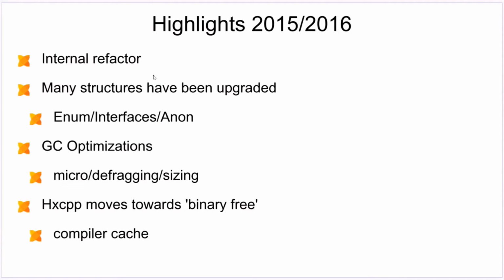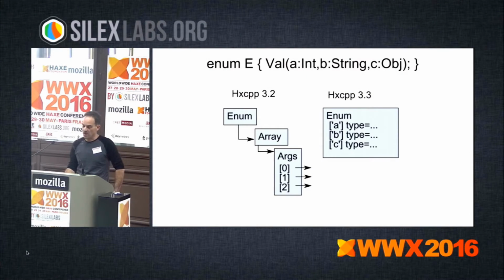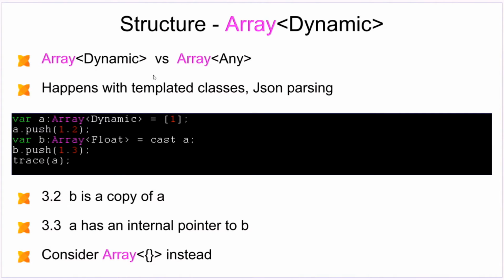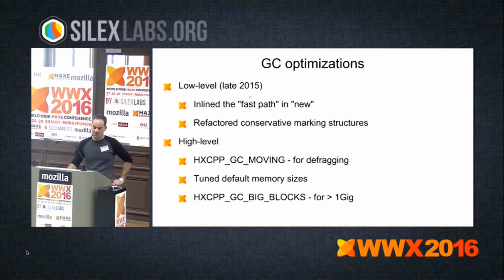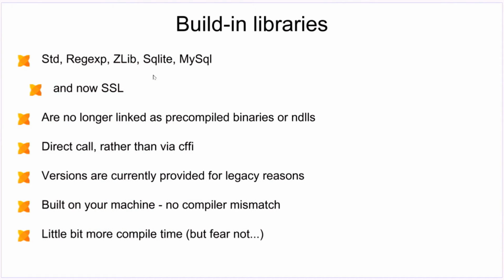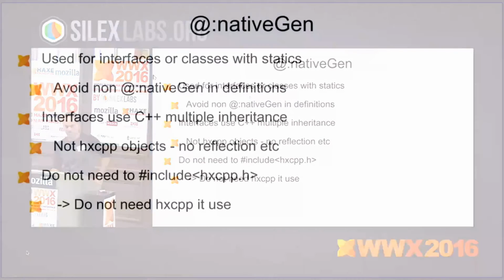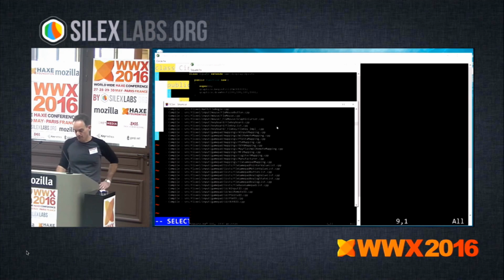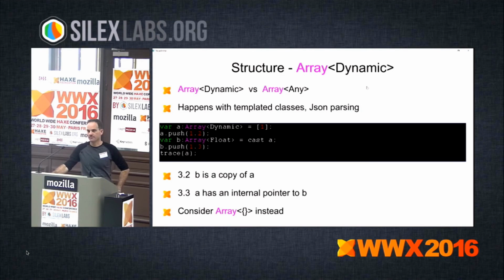"HXCPP - WHAT'S NEW()" by Hugh Sanderson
Here is Hugh Sanderson's talk at the WWX2016

Talk description:
Quite a bit has gone on under the hood of the hxcpp backend in 2016. Find out what a low-level rewrite of the garbage collector, a refactor of the ocaml code and improved representations of objects, enum and interfaces means to you. With lots of community support this year, the native integration has been driven forward, and this talk may help you find easy ways to integrate hxcpp into your projects.

The WWX is a 4 day conference about Haxe a high-level multi-platform open source programming language.The WWX2016 's organized by Silex Labs and sponsored by Haxe foundation, Mozilla, Gandi Docler Holding, Secret Media and Keymetrics.